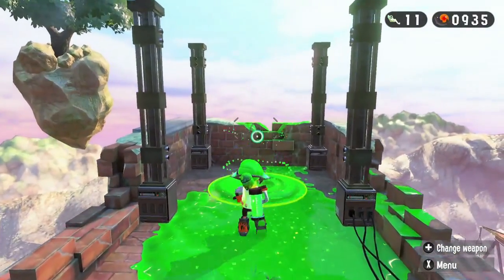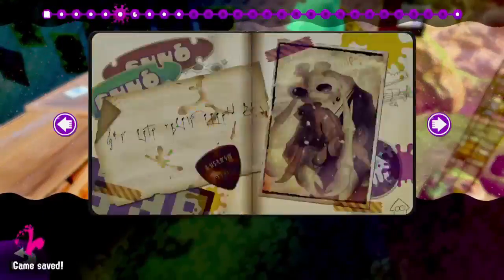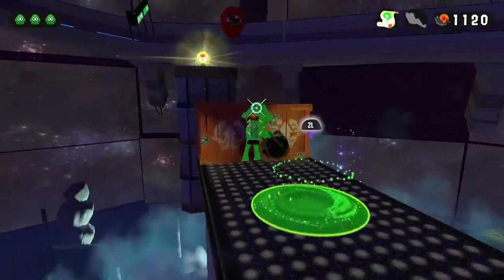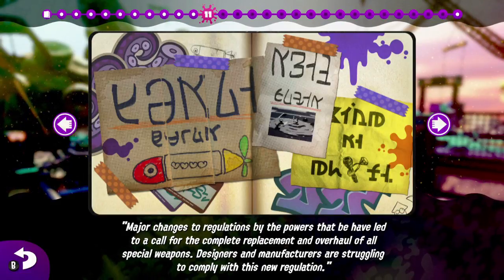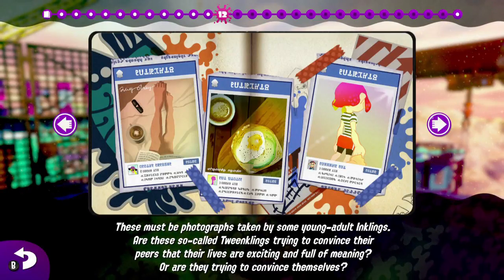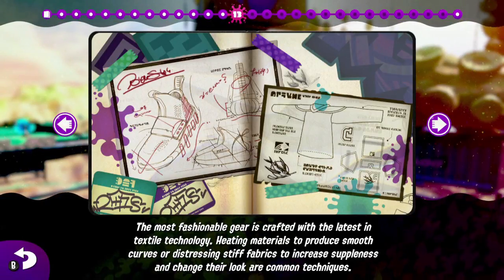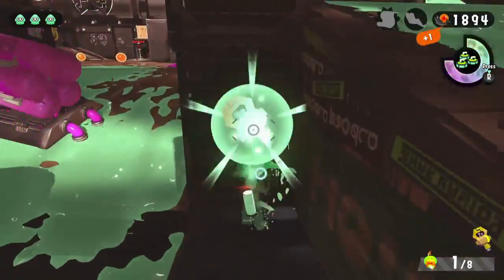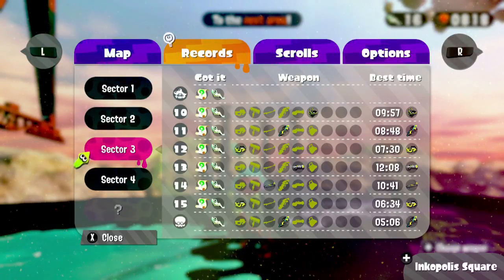Splatoon 2 Octo Canyon Collectible Item Locations "Sector 3: Beaker's Depot"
Beaker's Depot Collectible Locations Timestamps

Sector 3 Sunken Scroll 0:34
Sector 3 Sardinium 1:17
Stage 10 Sunken Scroll 1:45
Stage 10 Cash Ticket 2:08
Stage 10 Sardinium 2:23
Stage 11 XP Ticket 2:50
Stage 11 Sunken Scroll 3:01
Stage 11 Sardinium 3:16
Stage 12 Sardinium 3:53
Stage 12 Sunken Scroll 4:09
Stage 13 Sardinium 5:00
Stage 13 Sunken Scroll 5:22
Stage 14 Sunken Scroll 6:16
Stage 14 XP Ticket 6:23
Stage 14 Sardinium 6:32
Stage 15 Cash Ticket 7:23
Stage 15 Sunken Scroll 7:32
Stage 15 Sardinium 7:38

Support the main Artist for my Channel if you like the art!